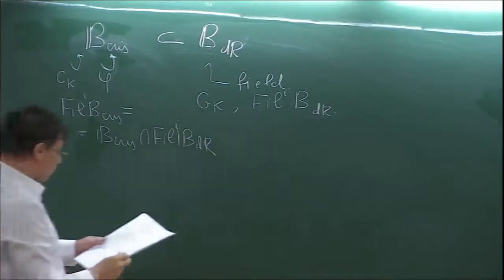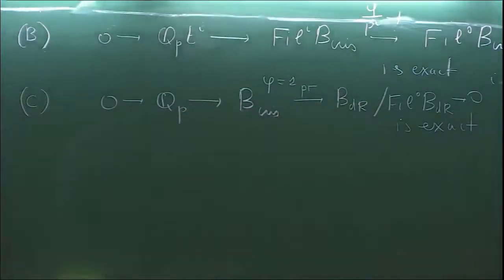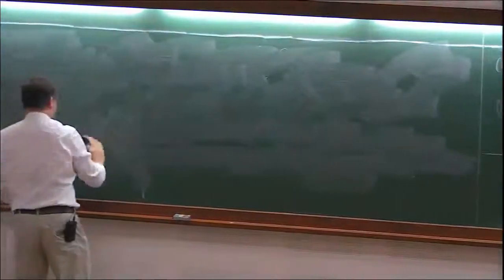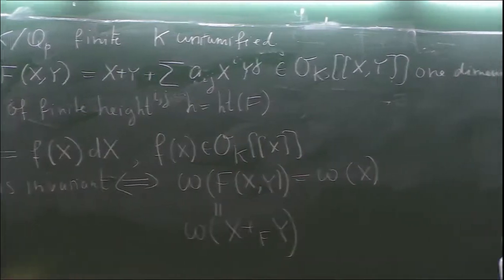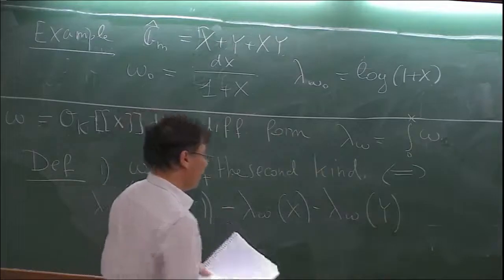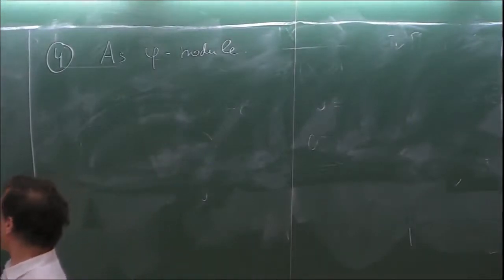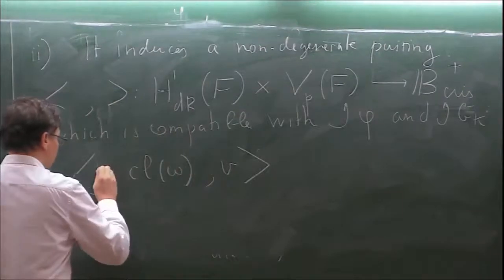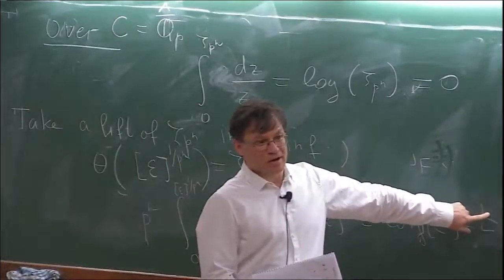Introduction to p adic Hodge theory - Lecture 3 (Denis Benois)